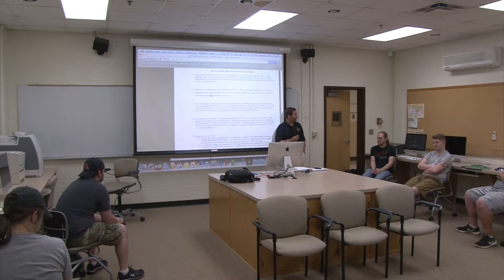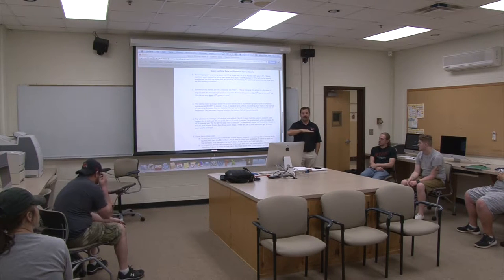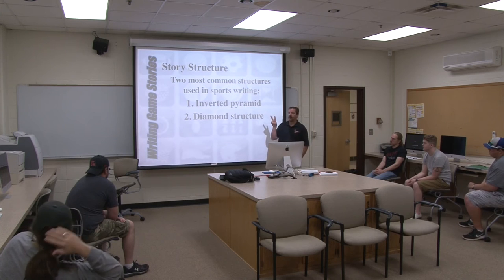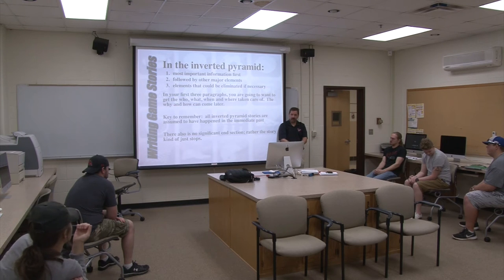Summer 2016 Sports Reporting Week 2